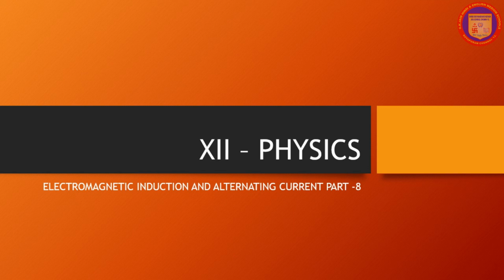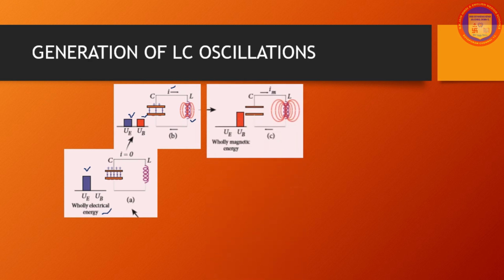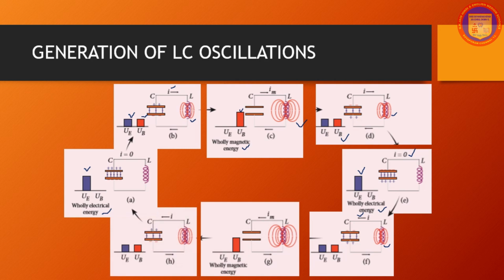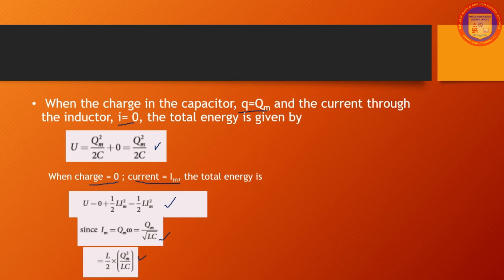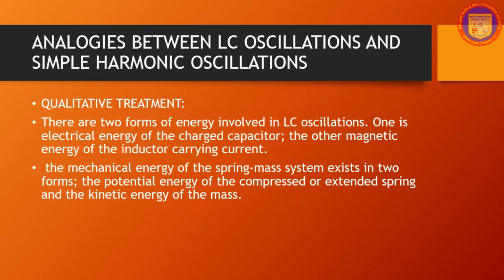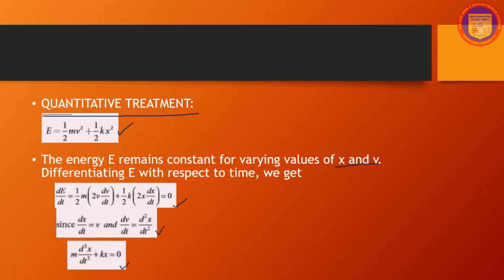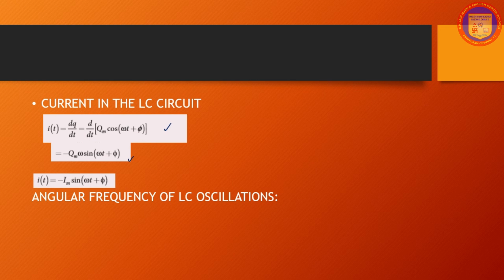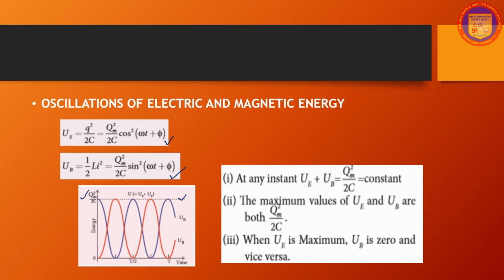Electromagnetic Induction and Alternating Current Part 8 - Physics 12th std by Mrs. Usha